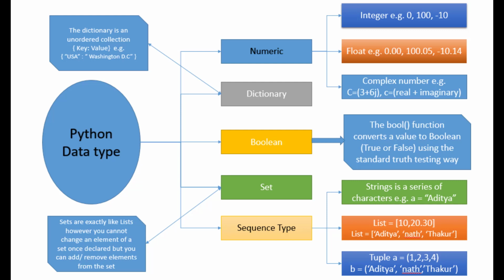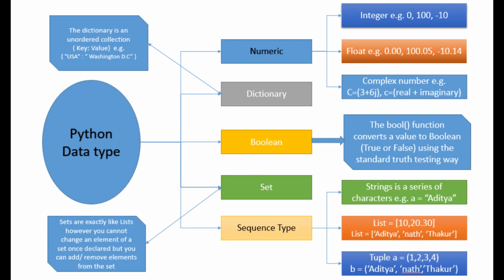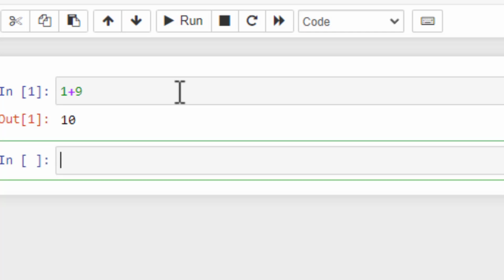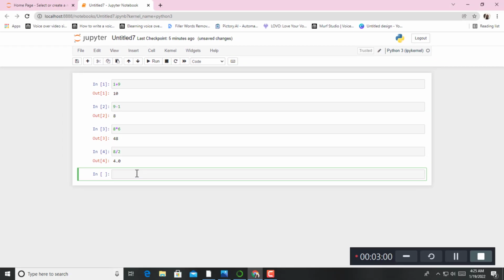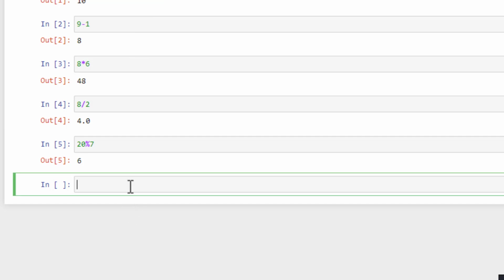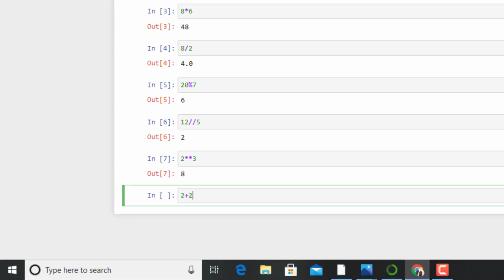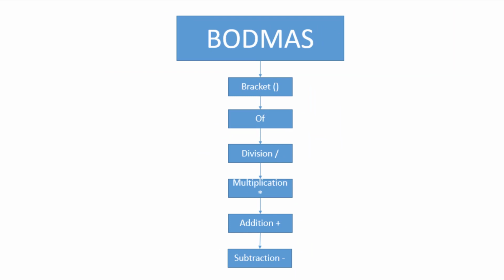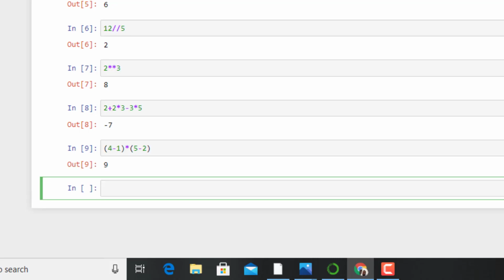Python Data Types and Arithmetic Operations Explanation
This video is a series of tutorials on how to use Python, starting with the basics.